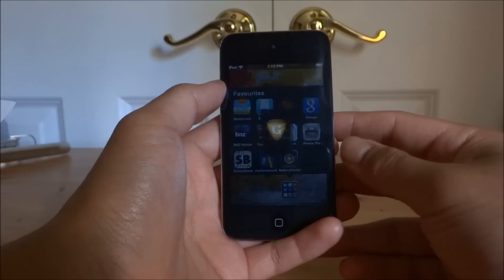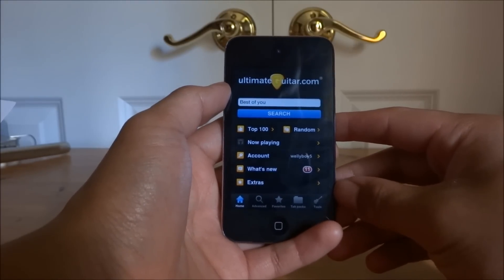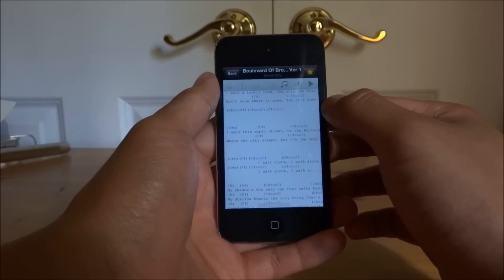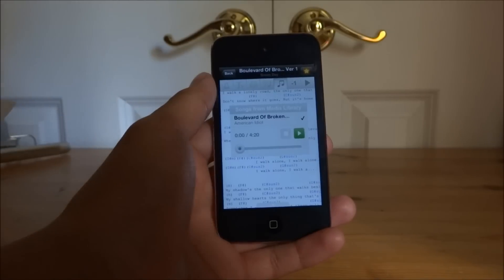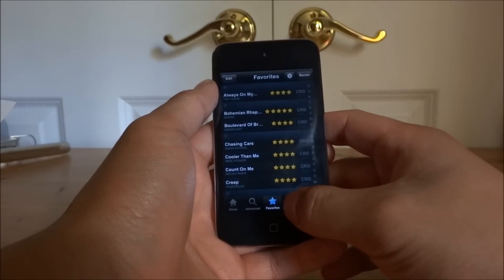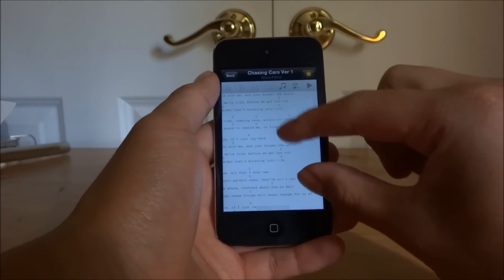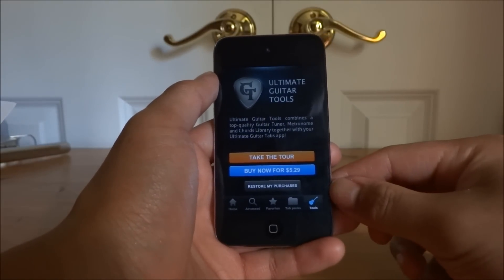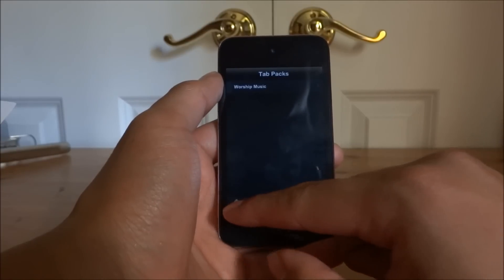App Review: Ultimate Guitar Tabs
Josh from TCN reviews the Ultimate Guitar app for iOS. This video also serves as a jump-cut test for taking out 'ums'. I think I did rather well, don't you? Leave a comment :)